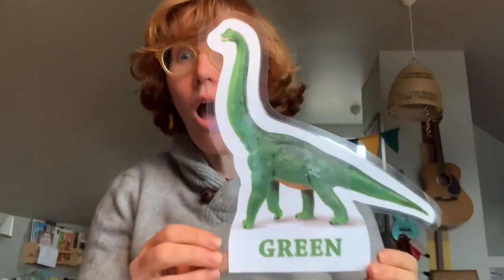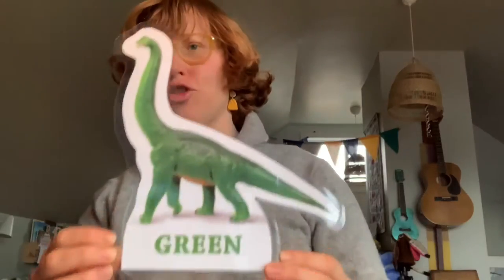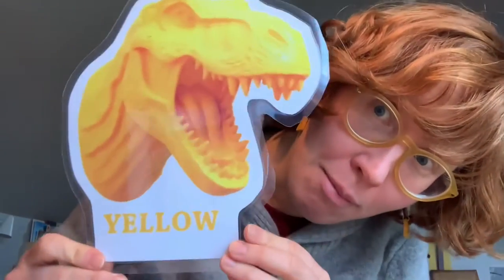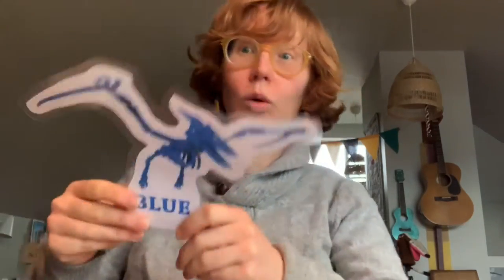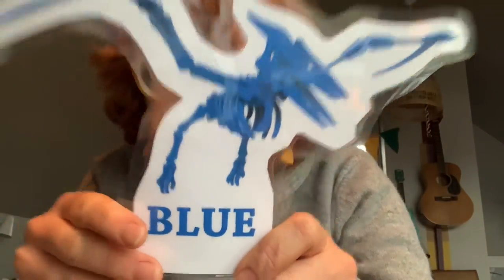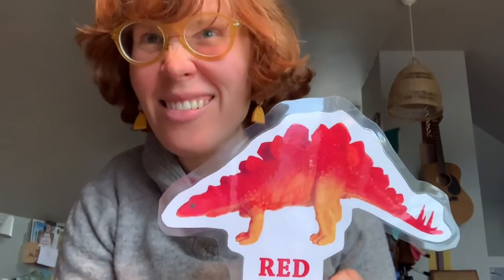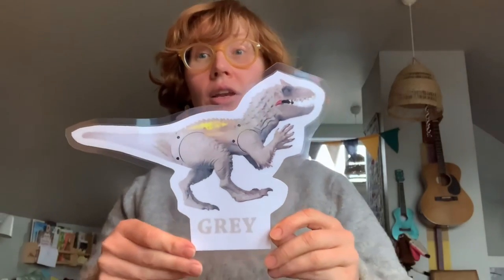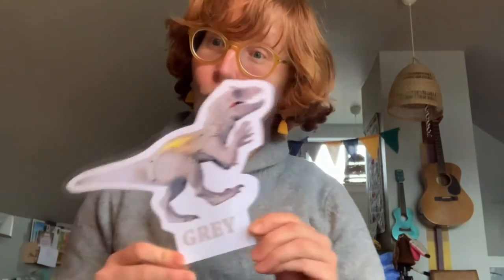Preschool StoryByte: Stomp Stomp Stomp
Preschool StoryByte serves up a virtual slice of storytime pie for anyone who loves the rhymes, actions and singalong songs that are the wholesome heart of every preschool storytime.

This week's Preschool StoryByte is "Stomp Stomp Stomp," a dino rhyme with colourful props and a stomping, roaring refrain that is sure to please members of the dinosaur fan club.